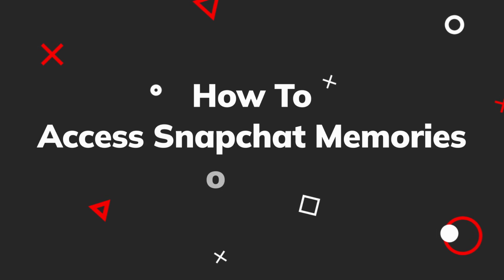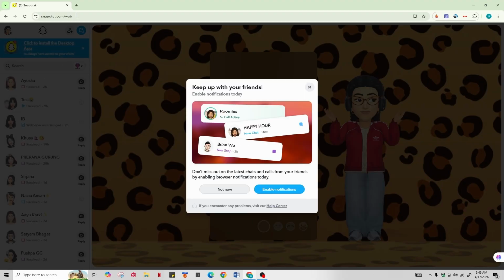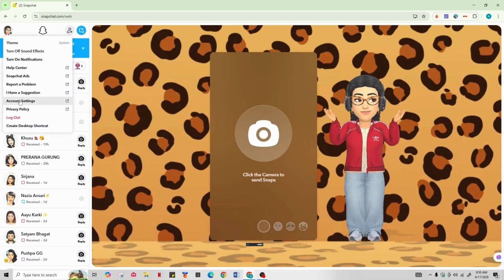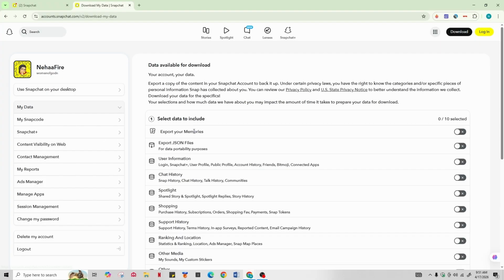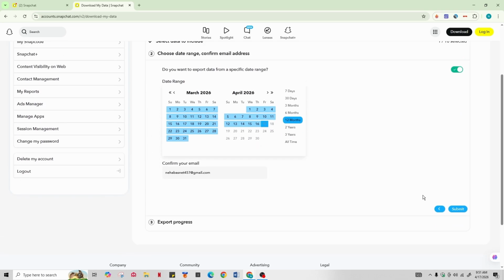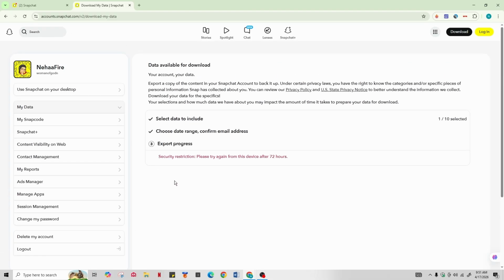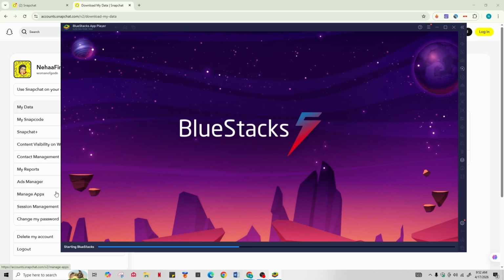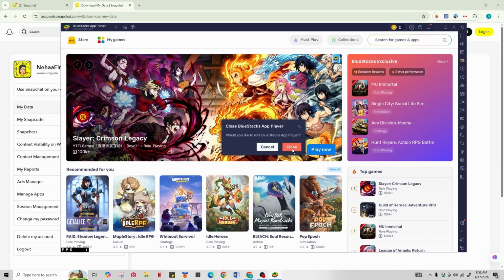How to Access Snapchat Memories on PC (2026)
Want to view your Snapchat Memories on a bigger screen? 💻👻 This step-by-step 2026 guide will show you how to access Snapchat Memories on PC, so you can بسهولة browse, download, and manage your saved snaps without using your phone!

What You’ll Learn in This Video:
✅ How to access Snapchat Memories using a web browser
✅ How to use Snapchat Web features (if available)
✅ Alternative methods to view Snapchat Memories on PC
✅ How to download and save your Snapchat data safely
✅ Tips to keep your Snapchat account secure while using desktop

Whether you want to back up your memories, view snaps on a larger screen, or organize your content, this tutorial covers all the easiest and safest methods.

📌 Chapters:
⏱ 0:00 - Introduction
⏱ 0:15 - How to Access Snapchat Memories on PC (2026)